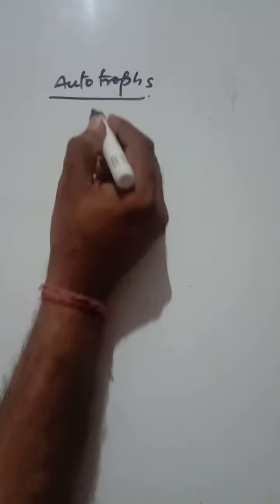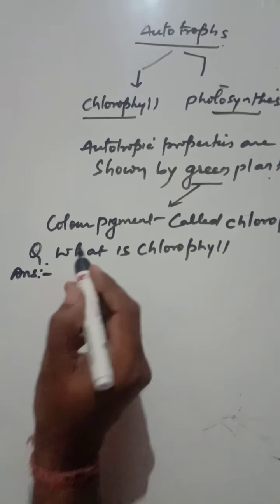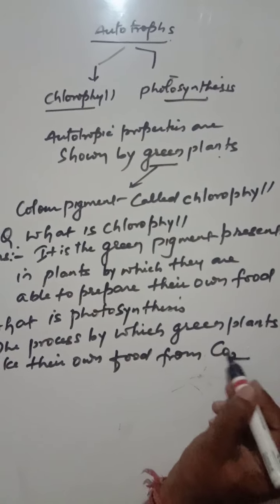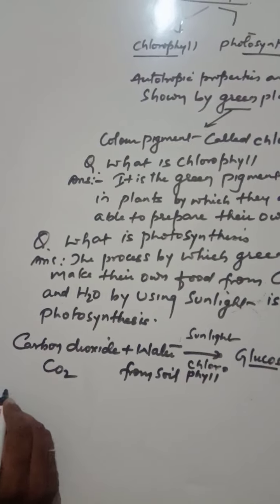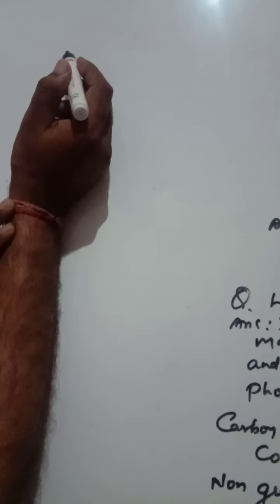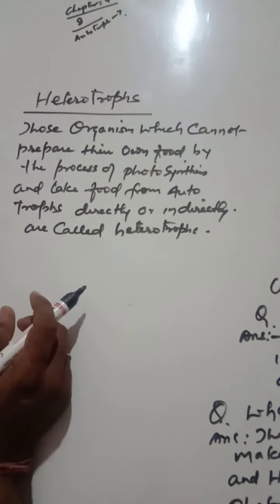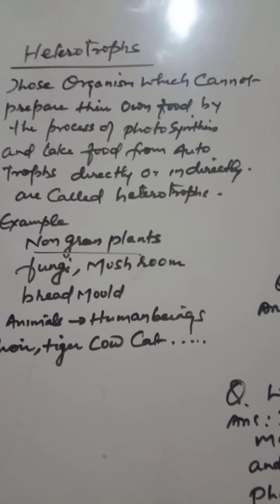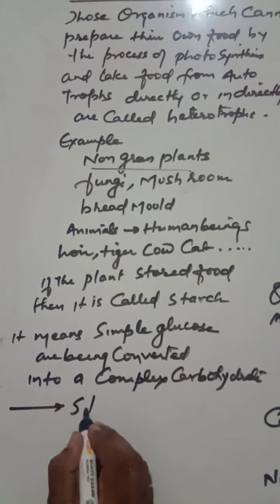May 7, 2020